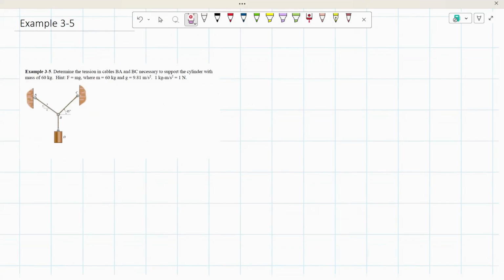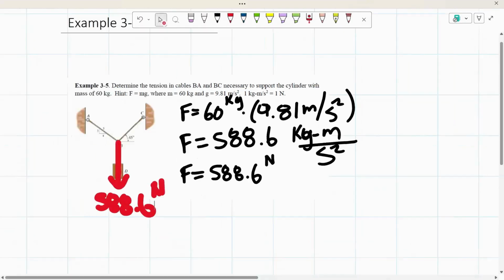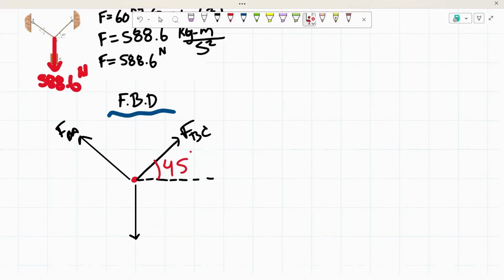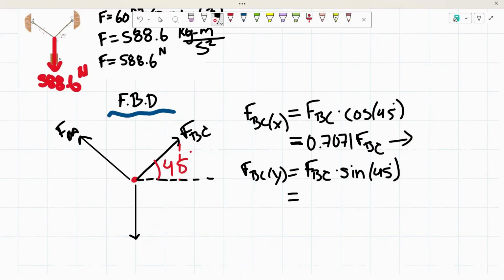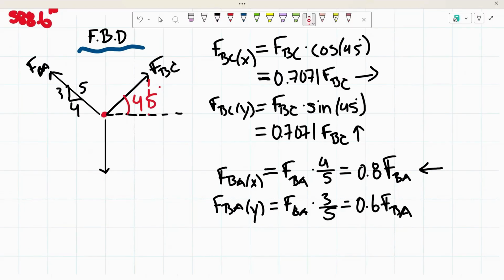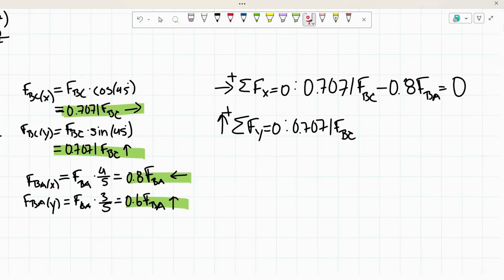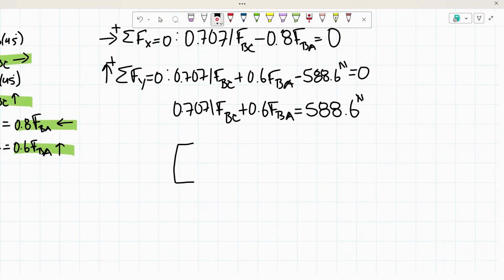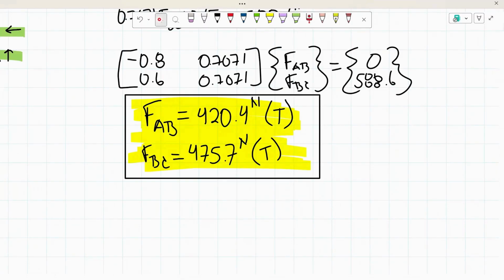Example 3-5: Determining the tension in cables BA and BC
Determine the tension in cables BA and BC necessary to support the cylinder with a mass of 60kg.